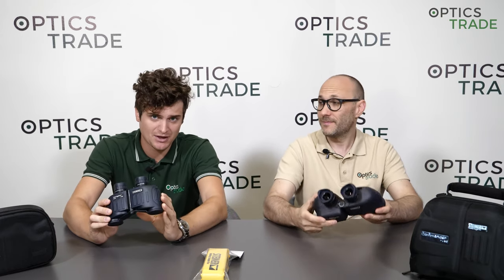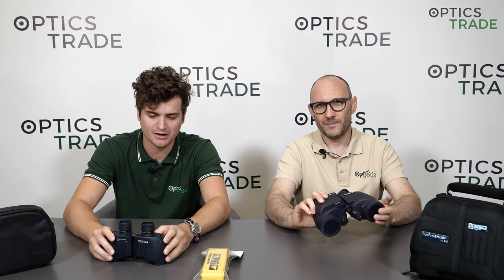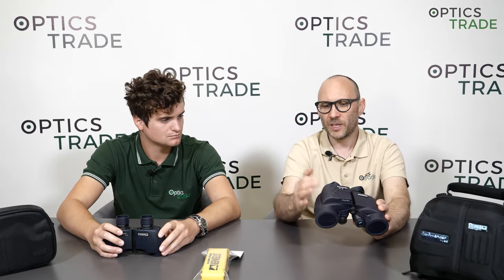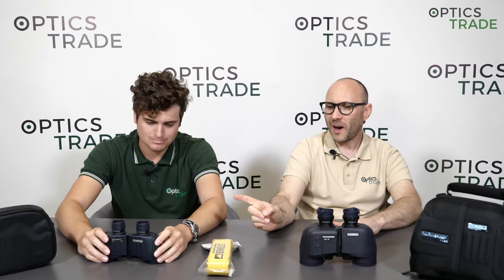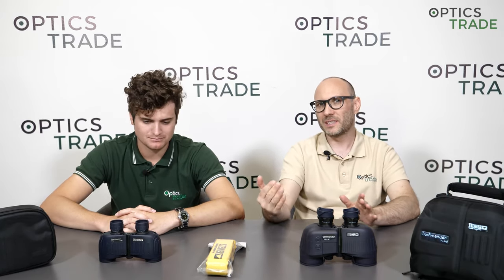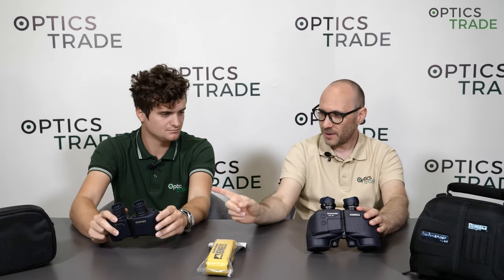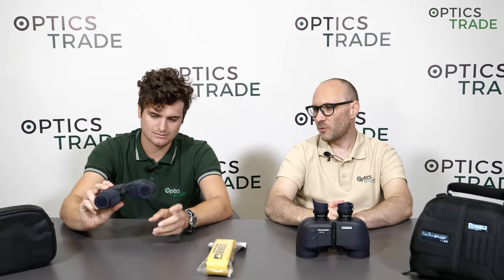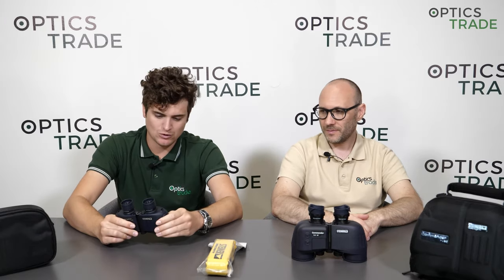7x30 VS 7x50 binoculars | Optics Trade Debates